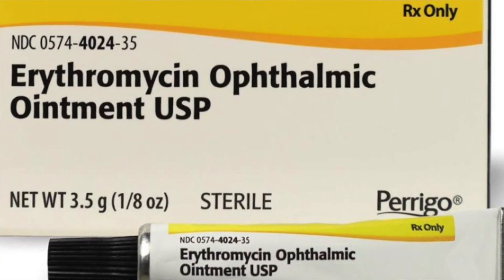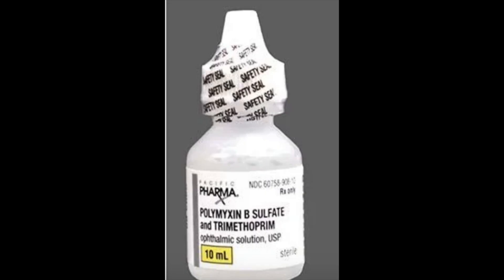🚸 Bacterial eye infection; jowanderingpractitioner;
(Vlog 537)